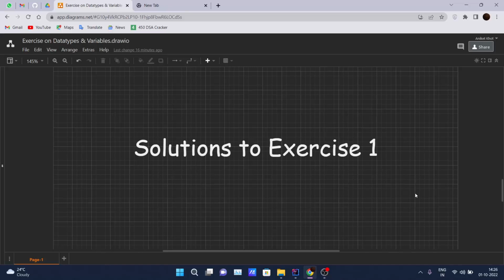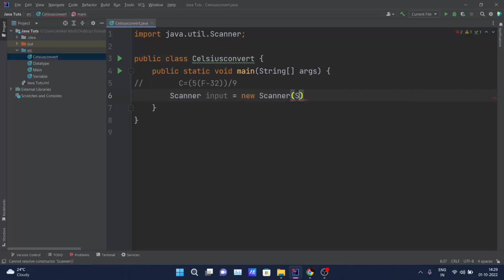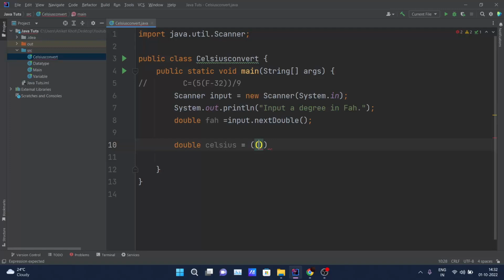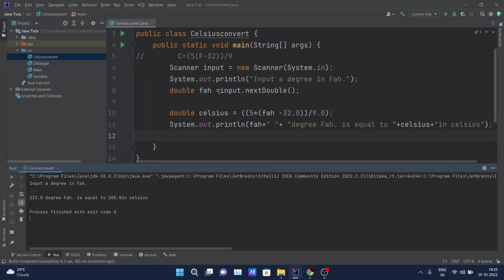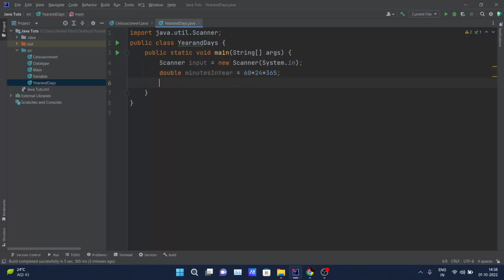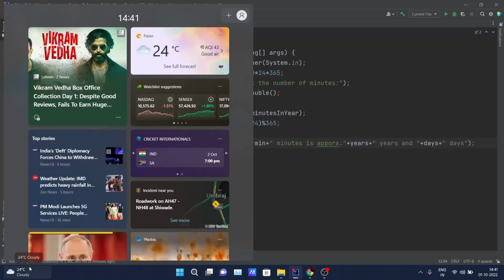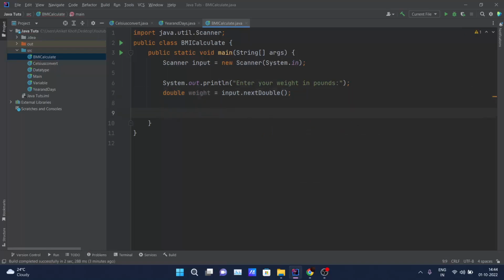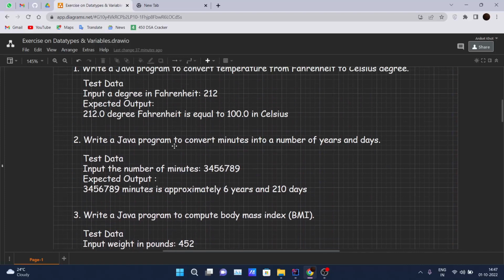Java Tutorial For Beginners - Exercise 1 Solution